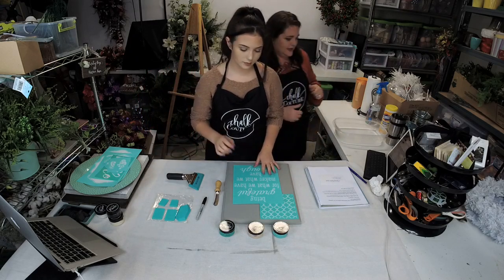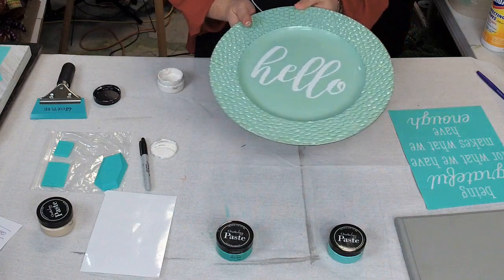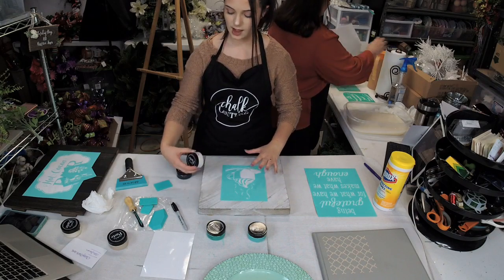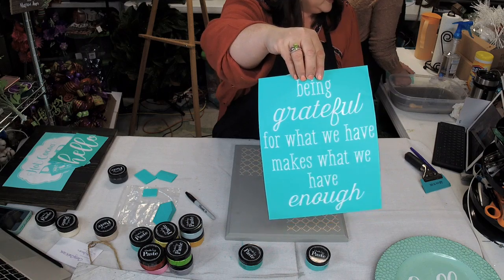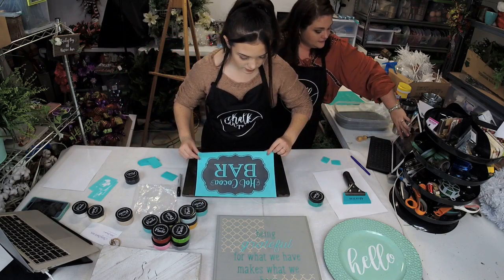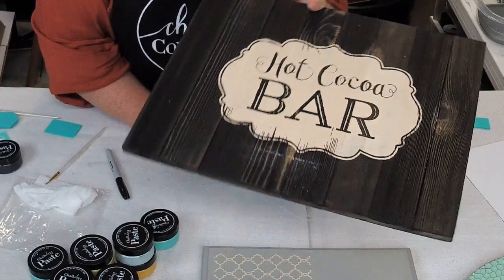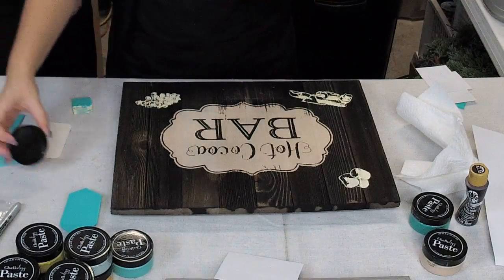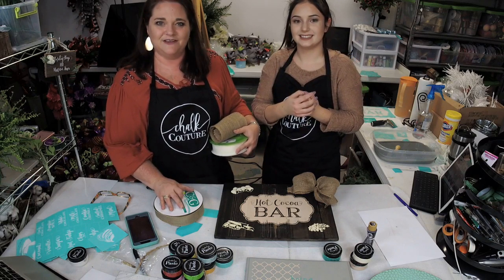Chalk Couture Christmas Gift Project Ideas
My daughter, Miss K, and I play around with chalk couture and make Christmas gifts.

As I mentioned, after joining Chalk Couture as a designer we received our first starter box which was full with over $200 worth of goodies for just $99! Included in our Chalk Couture starter box:

-Chalk Couture apron
-Angled squeegee
-Small squeegee
-Assortment of Chalk Transfers (stencils)
-Chalkology Paste - White, Aquamarine, Grey
-Framed chalkboard
-Circle chalkboard

Basically everything you need to get started!